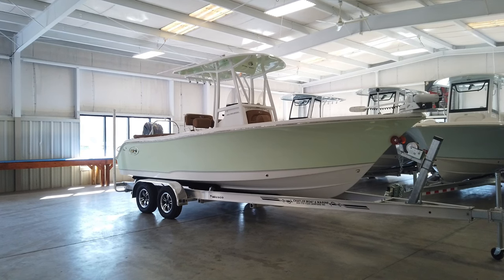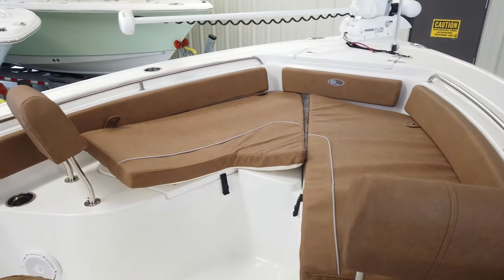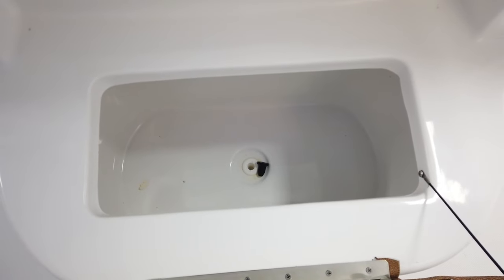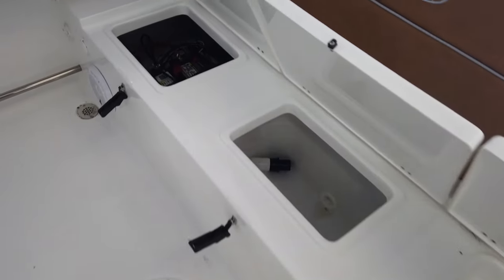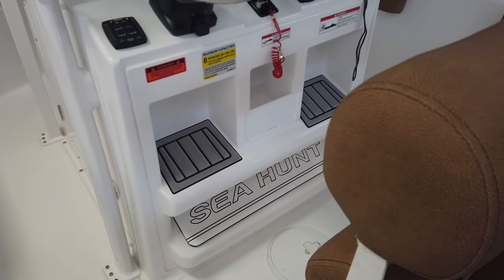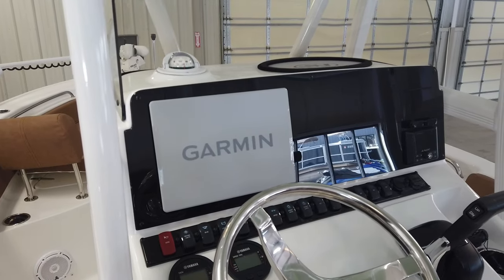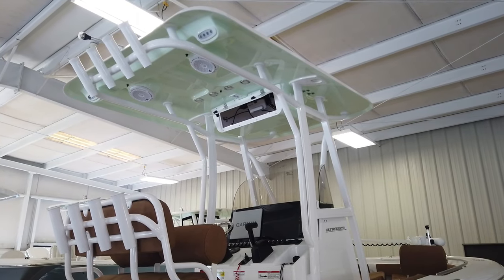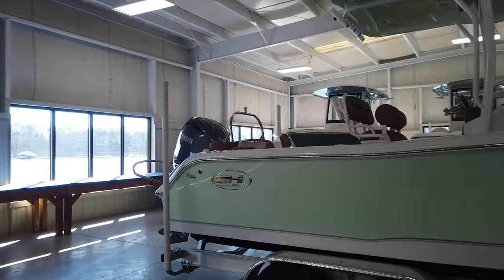2024 Sea Hunt Ultra 229! A BOAT FOR EVERY BUDGET! UNDER 80k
The name says it all! Our Ultra Series was created for families desiring the "Ultra" experience on the water! Sea Hunt delivers the most comfortable and functional center consoles in the industry with our Ultra Line. With its cushioned rear bench seating, and oversized bow area (complete with bow backrests and cup holders), it's easy to sit back and enjoy pleasure cruising and sandbar hopping. Rod Holders and Livewells instantly turn the Ultra into the most comfortable fishing boat on the water! Added standard features include: wrap around bolsters, bow cushions, color screen waterproof stereo, Yamaha Digital Command Link Gauges; and more! Can you really have comfort, fun and fishing in one boat? With the Ultra Series, you can!